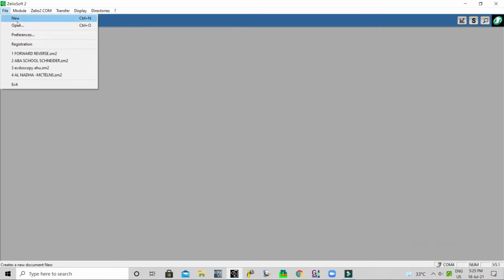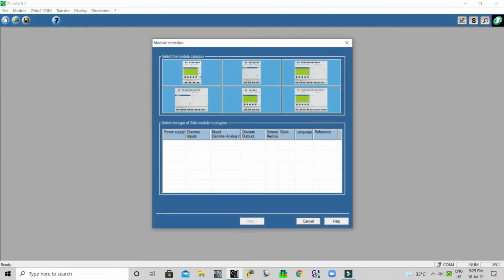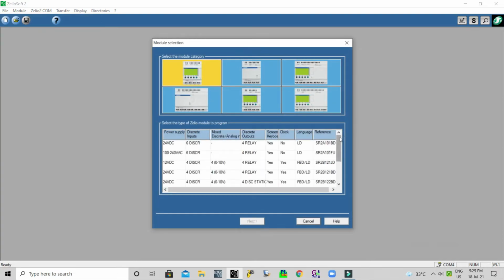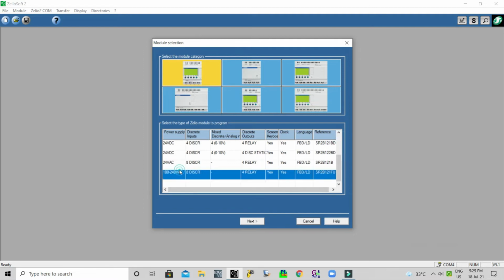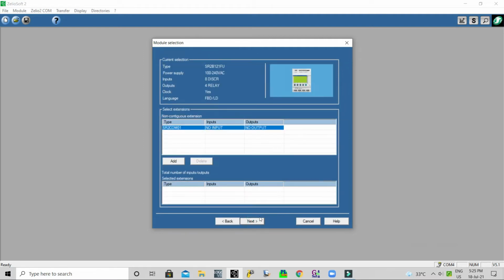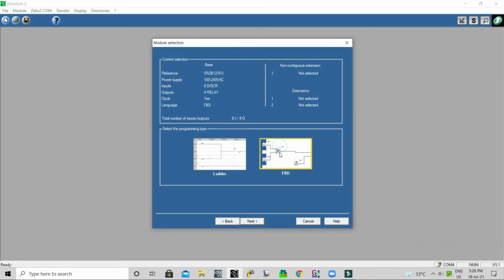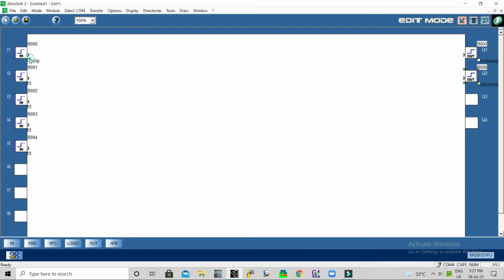SCHNEIDER ZELIO - PLC TUTORIAL-6 I FORWARD REVERSE MOTOR CONTROL..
FORWARD REVERSE CONTROL WITH INTERLOCK IN SCHNEIDER ZELIO PLC
USING LATCH RELAY